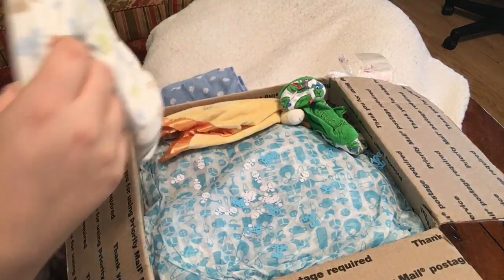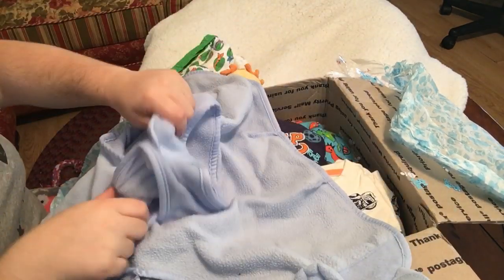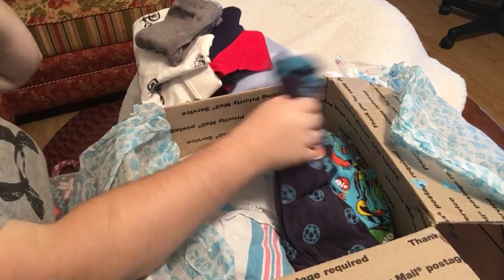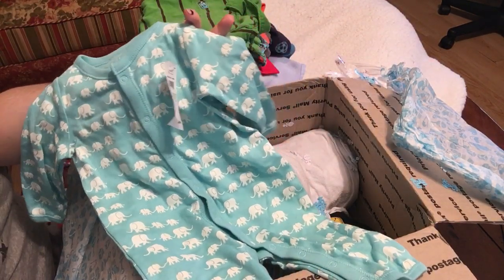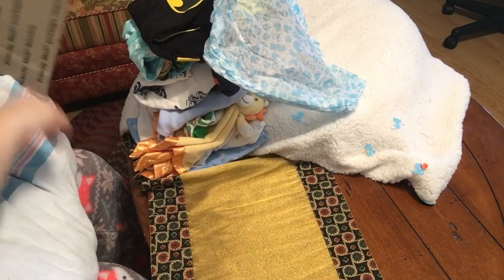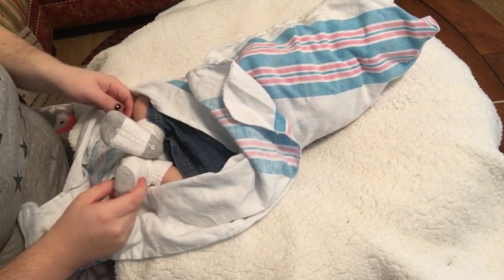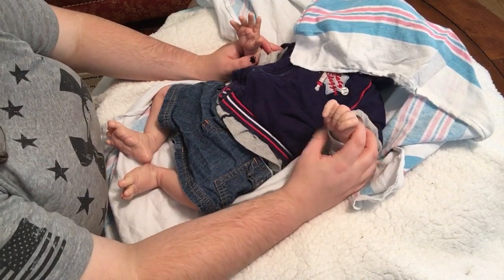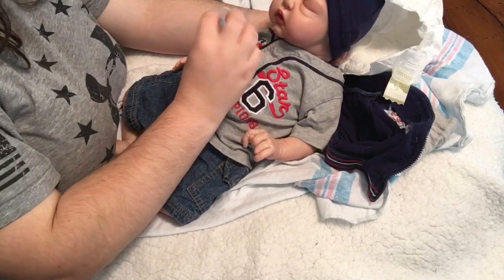Special reborn box opening! Reborn baby brought to life by NLOVEWITHREBORNS2011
Very special  box opening made by the one and only Stephanie Ortiz! Look out for the name reveal!

So forget to like this video and share it with all your friends! Give your babies a kiss for me :) ❤️❤️❤️